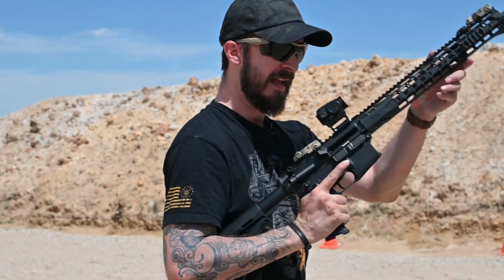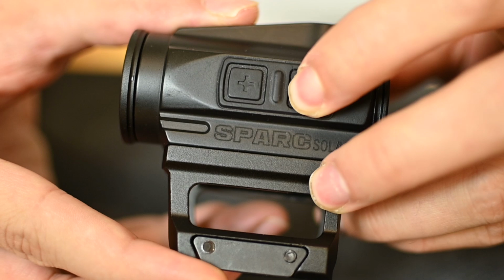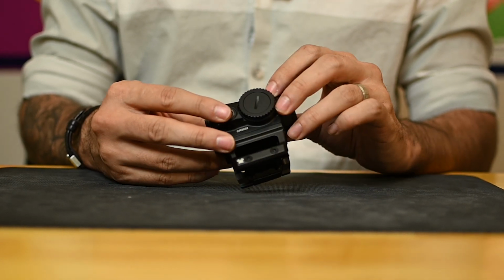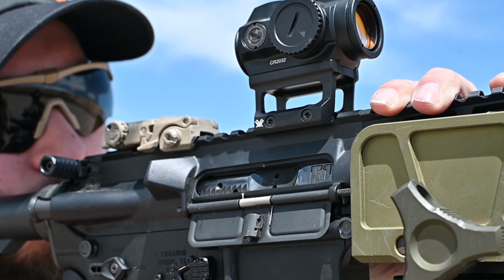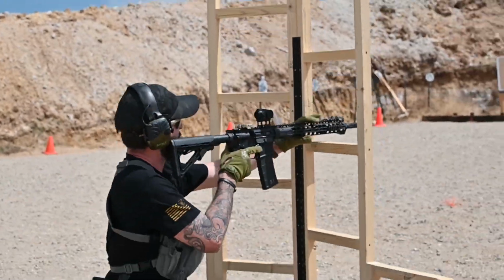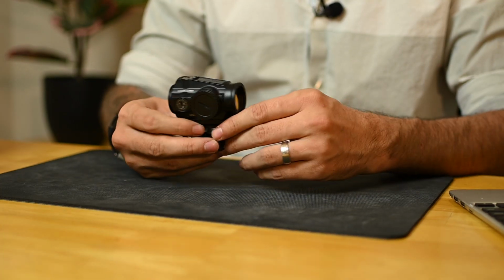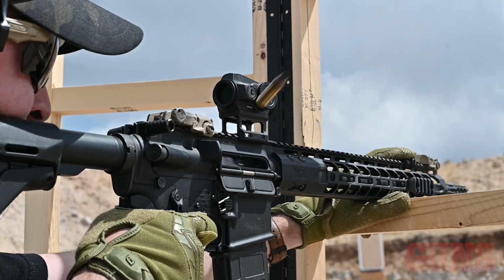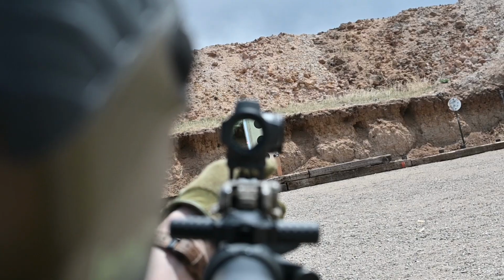Review: Vortex Optics SPARC Solar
In this review for GUNS Magazine, Nic shines a light on the SPARC Solar red dot from Vortex Optics.